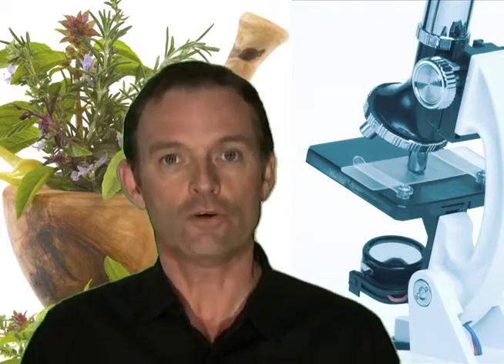How do I find quality supplements?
Dr. J, (James J. Mahoney DO) shares insights and information on combining conventional Western medicine with homeopathy, herbal medicine, and natural treatment. Nutritional supplements, hormonal therapies and current events in alternative medicine are all a part of "Dr. J Exceptional Medicine." Getting the best out of every system is the whole point, because when it comes to your health, "We're better together!" One the most consistent argument against supplements is that they are low-quality. This videos makes it clear that quality supplements are available if you know what to look for.